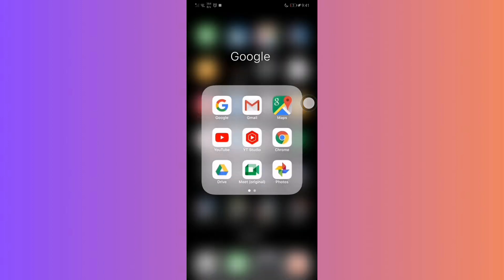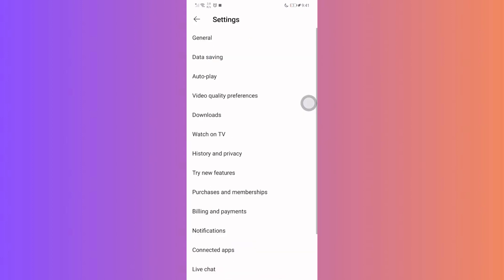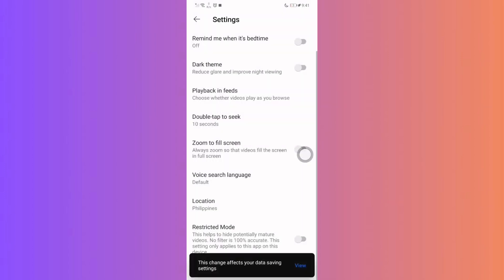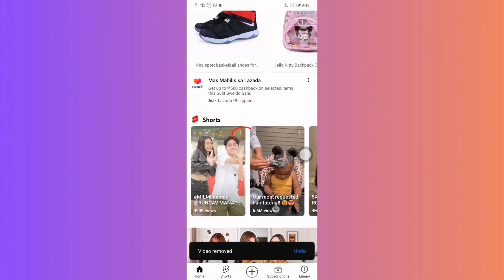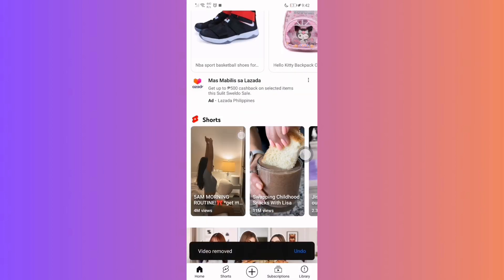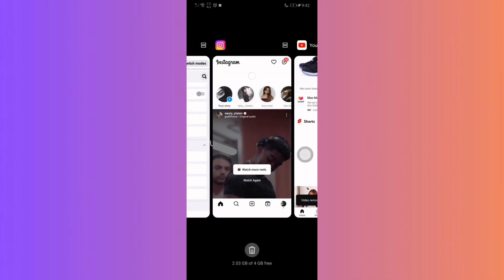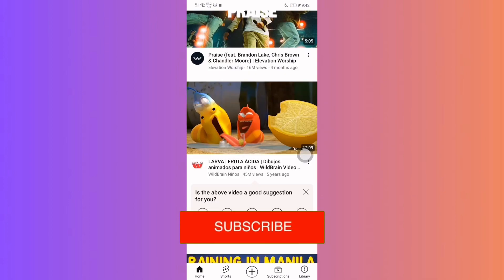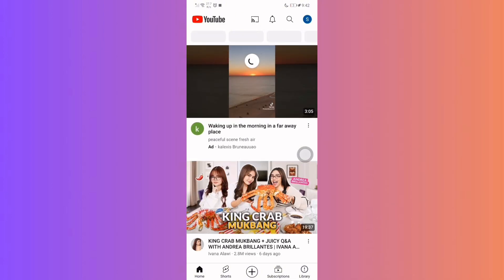How to Turn Off Shorts on Youtube | Disable YouTube Shorts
How to Turn Off Shorts on Youtube | How to  Disable YouTube Shorts

In this video I'll show you how to  Disable YouTube Shorts. The method is very simple and clearly described in the video. Follow all of the steps &  Disable YouTube Shorts

# Disable YouTube Shorts